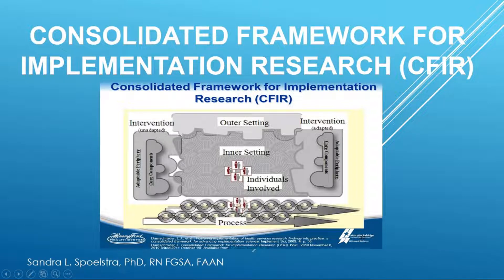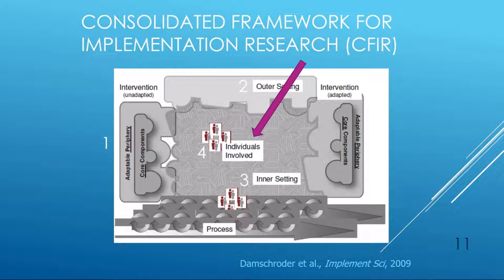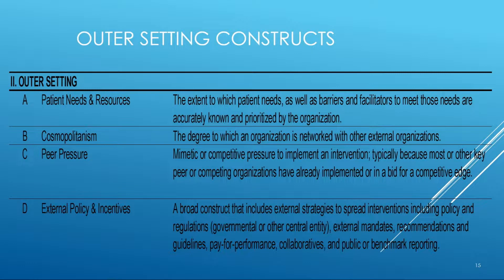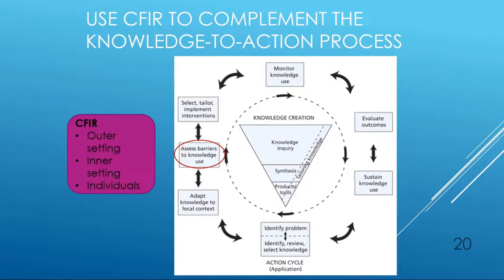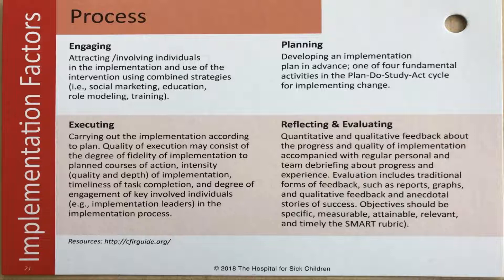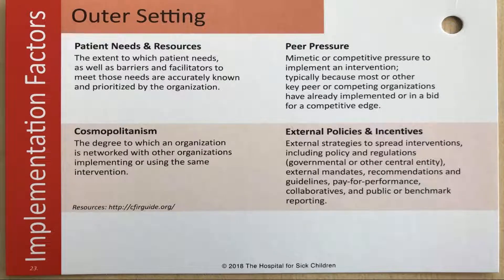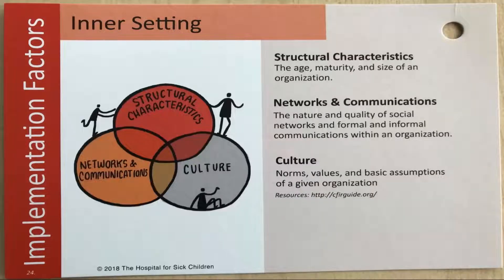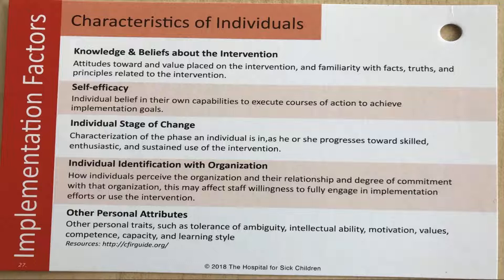Consolidated Framework for Implementation Research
A framework to understand an organization and do an implementation project to improve care or the organization within healthcare.